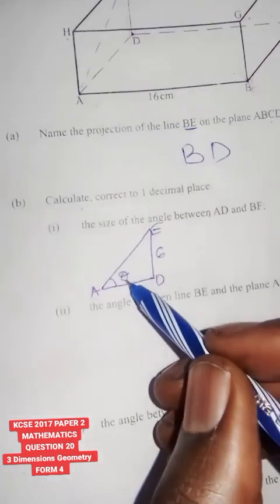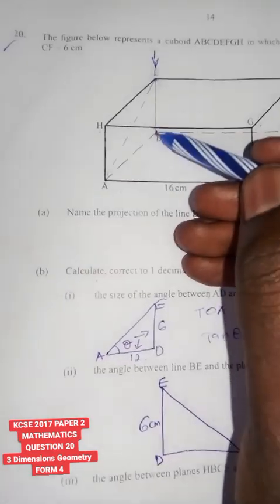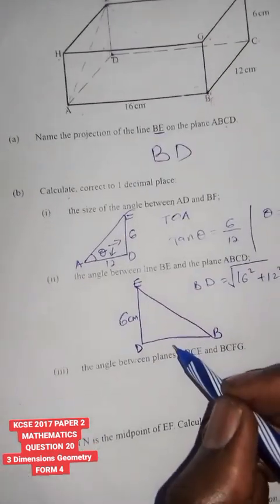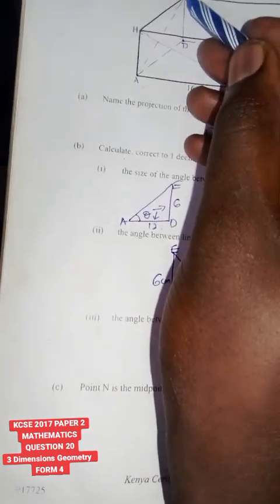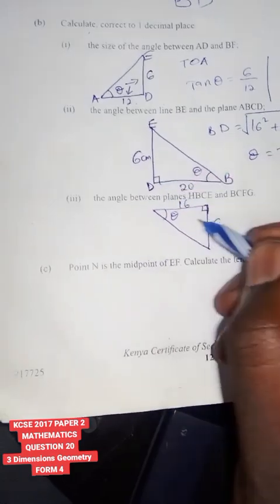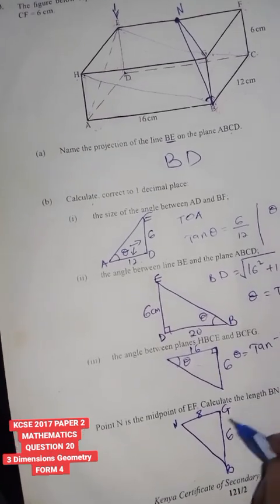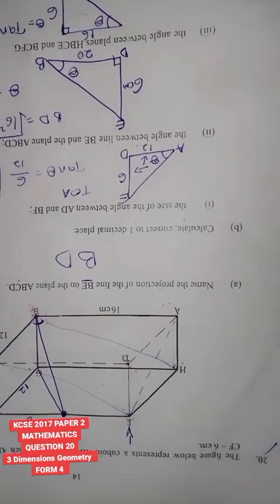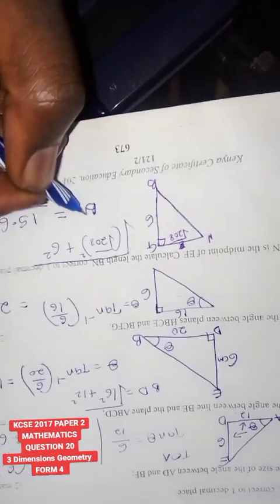KCSE 2017 PAPER 2 MATHEMATICS QUESTION 20 3DMG